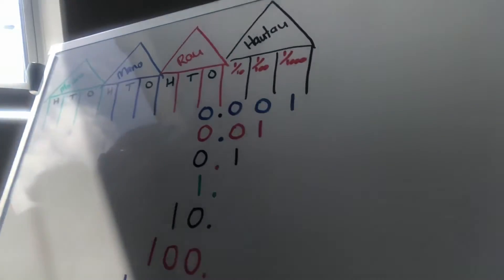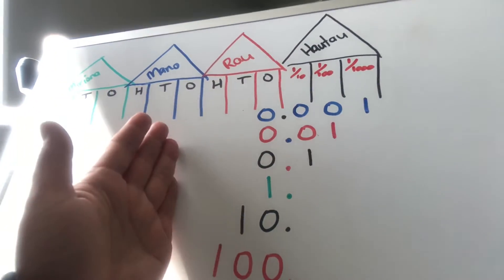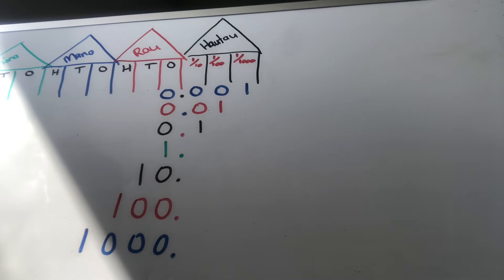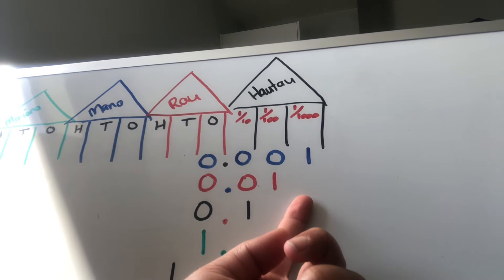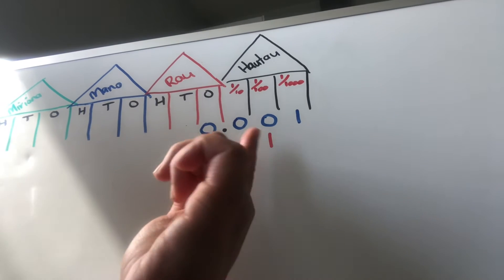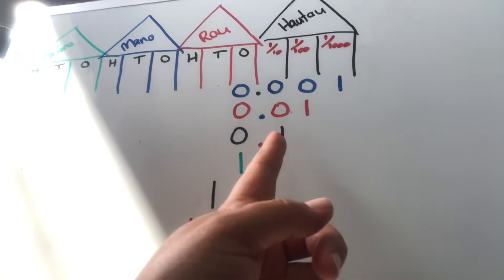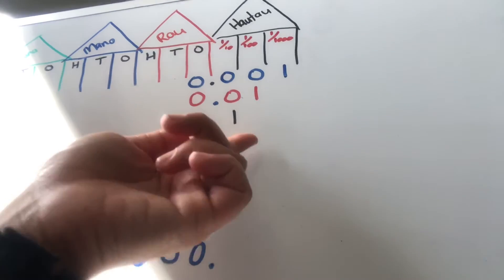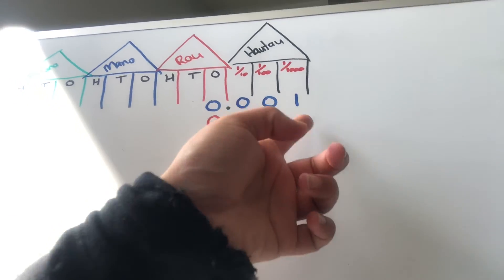Akoranga Paangarau 13, 2021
Fractional numbers 1/10 1/100 1/1000
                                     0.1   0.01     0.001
Fractions Whare after the decimal point / trend setter (100s) whare